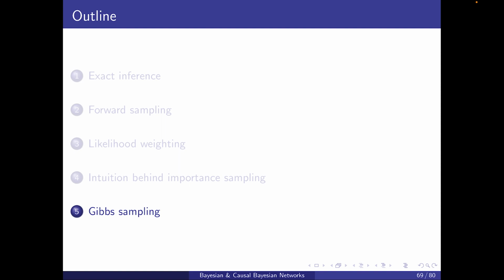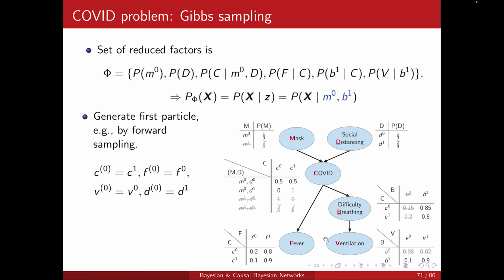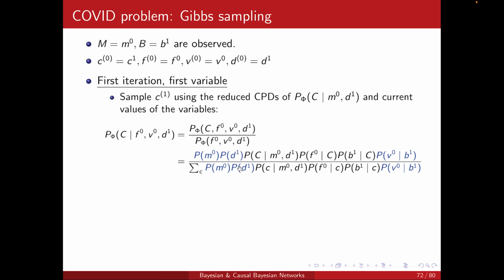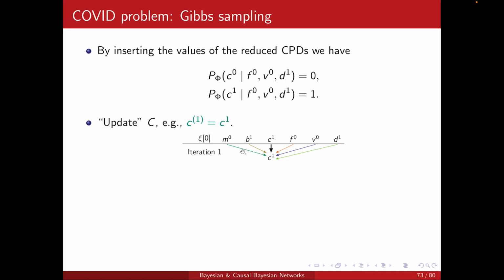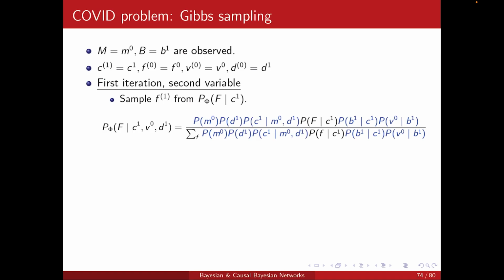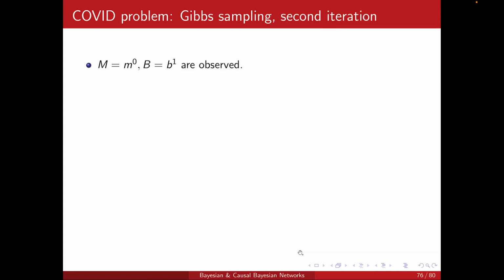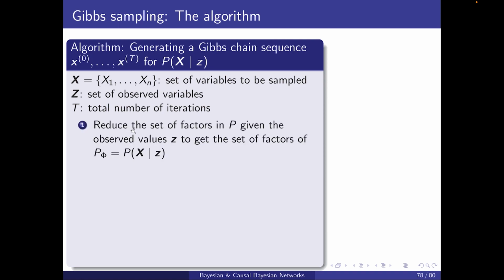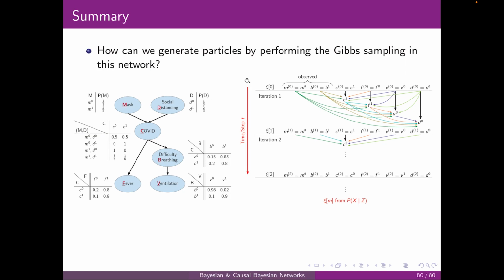Inference 4: Gibbs sampling